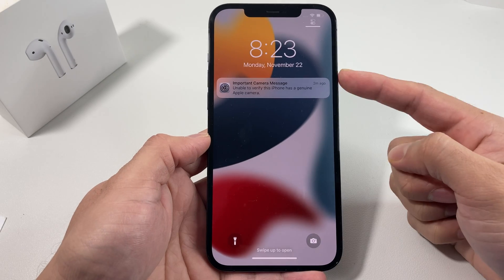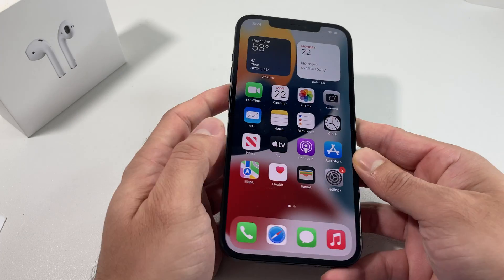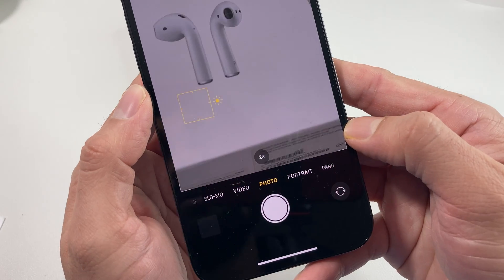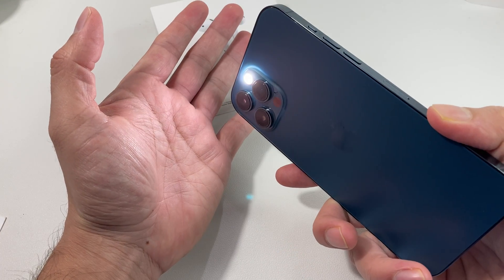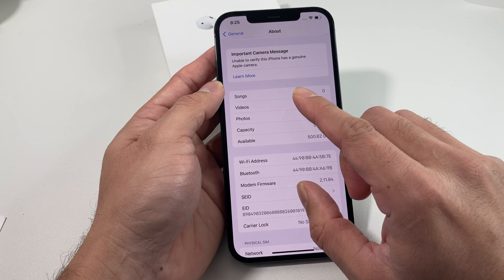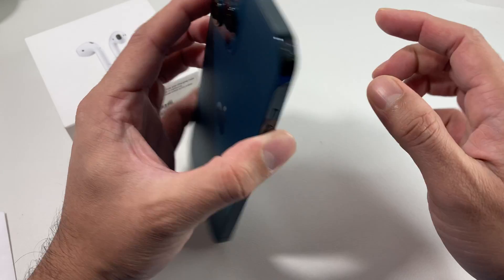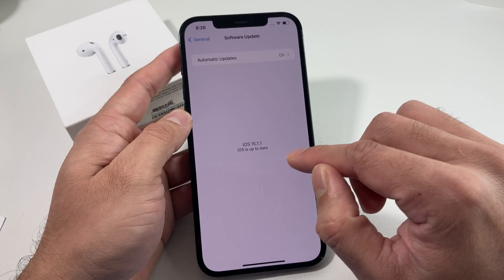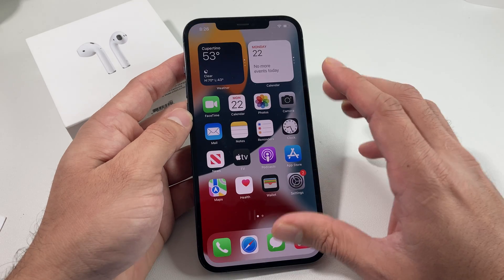Unable to verify this iPhone has a genuine Apple camera (Fixed / Explained)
After the iOS 14.4 update, many iPhone users have encountered the following error message, "Unable to verify this iPhone has a genuine Apple camera". This error message indicates that the iPhone camera are non genuine although the camera might have not been replaced or repaired at all. In this video we explain what this error message means, if you should worry about it and how to try to fix it yourself. Finally, if nothing works we discuss how to get Apple support to help fix it.